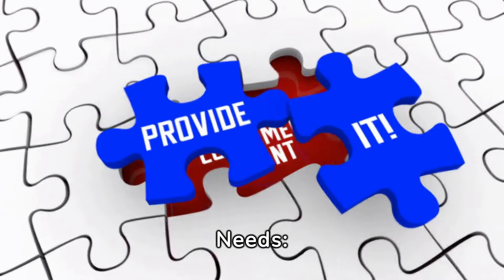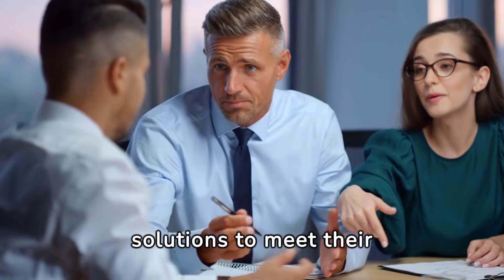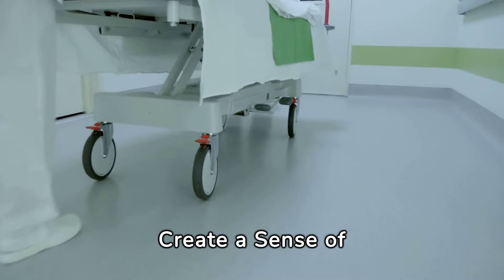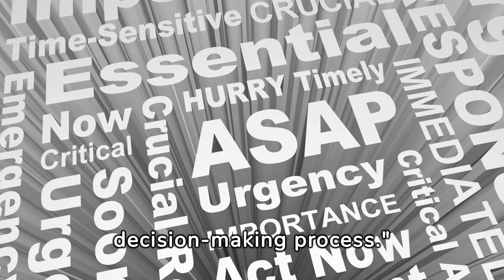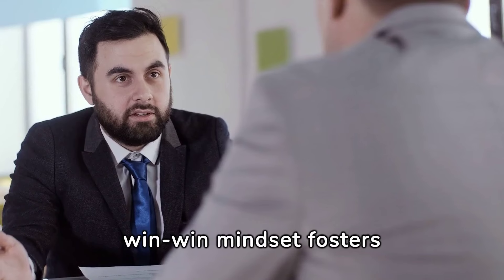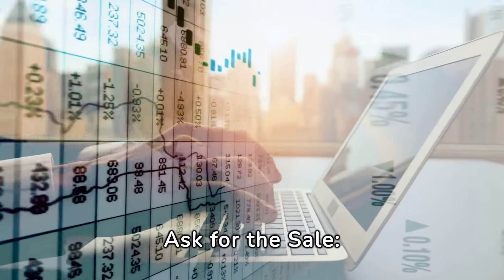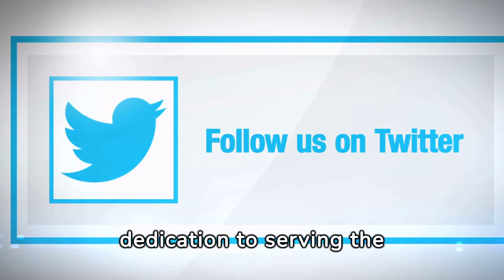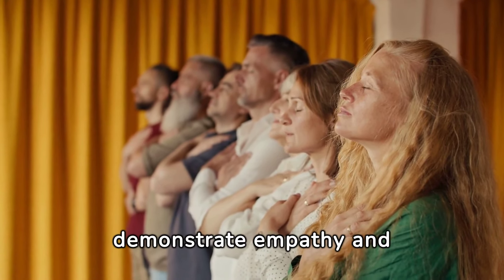Top Techniques for Closing Deals with Confidence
Learn the top techniques for closing deals with confidence and start closing more deals today! From building rapport to handling objections, we'll show you how to seal the deal with confidence and boost your sales skills. Watch now and see the results for yourself!